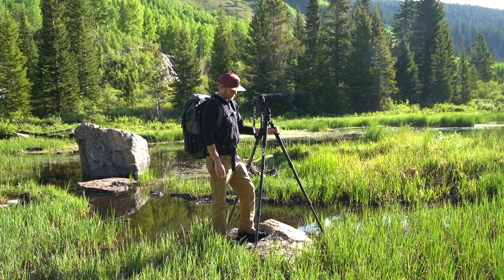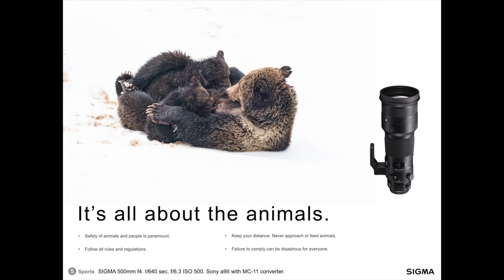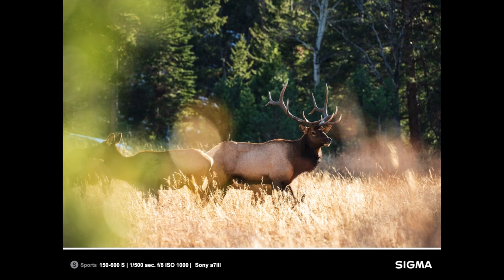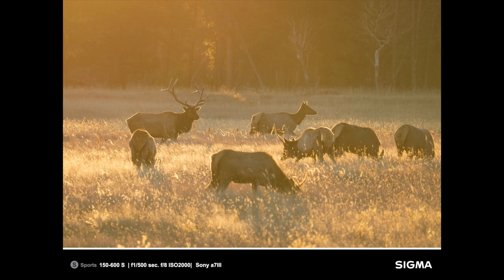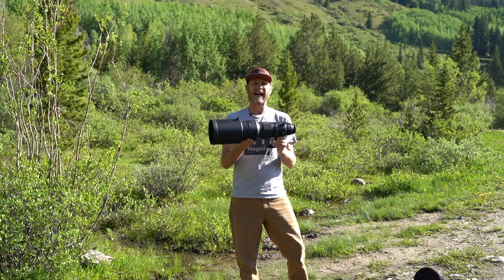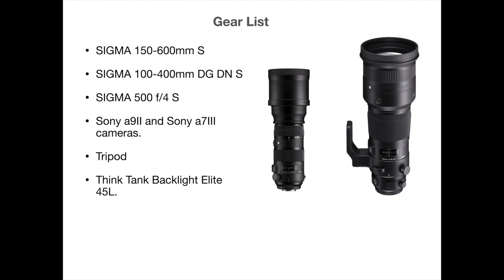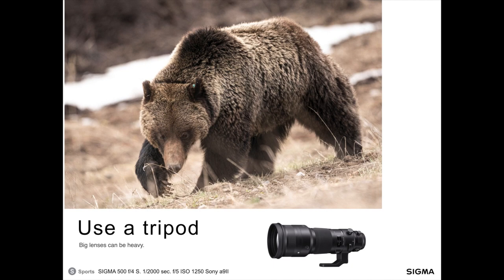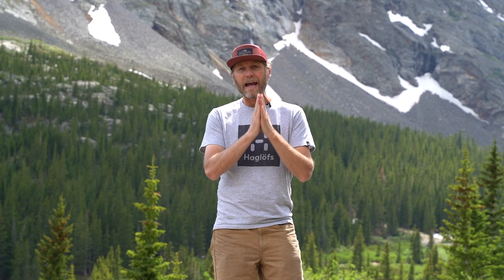Majestic Mountain Mammals: Wildlife Photography Made Easy with Liam Doran | OPTIC 2021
Wildlife photography is easier (and less expensive) to get into than you think! You too can learn how to take amazing wildlife pictures here in the US! Sigma Ambassador and outdoor photographer Liam Doran shares his insights on photographing wildlife when you’re a beginner, such as camera settings, locations and gear.

Wildlife photography gear
- Sigma 150-600mm f/5-6.3 DG DN OS Sports Lens
- Sigma 70-200mm f/2.8 DG OS HSM Sports Lens
- Sigma 100-400mm f/5-6.3 DG DN OS Contemporary Lens
- Sigma 500mm f/4 DG OS HSM Sports Lens
- MindShift Gear BackLight Elite 45L Backpack
- Sony Alpha a9 II Mirrorless Digital Camera
- Sony Alpha a7 III Mirrorless Digital Camera

More OPTIC 2021 content

0:00 Introduction
2:00 About Liam Doran
2:58 Don’t Be Intimidated
3:54 It’s All About the Animals
4:42 Research
8:19 Framing
9:27 It’s All About the Eyes
10:22 Animals In Their Habitat
11:35 Wildlife Gear Guide
18:41 USA Locations
21:22 Set Up Your Cameras for Success
24:29 Final Thoughts